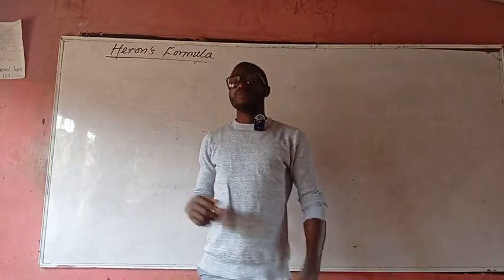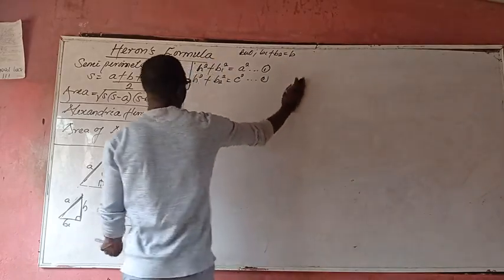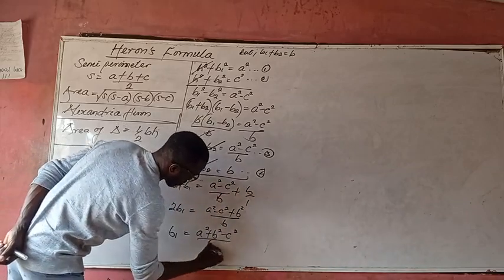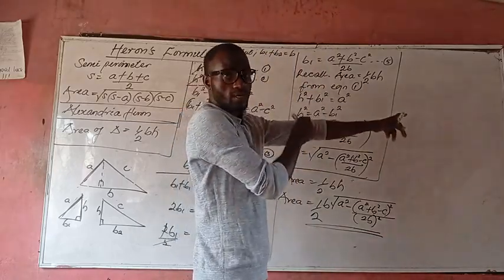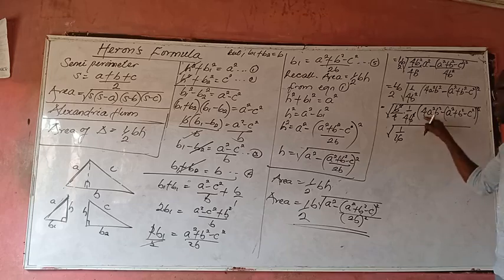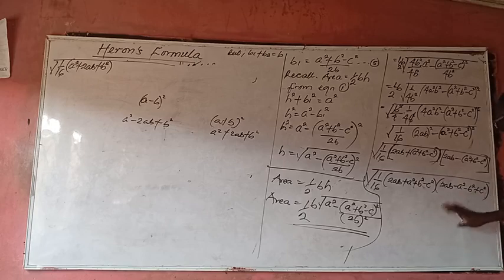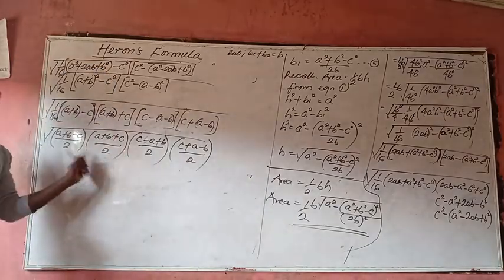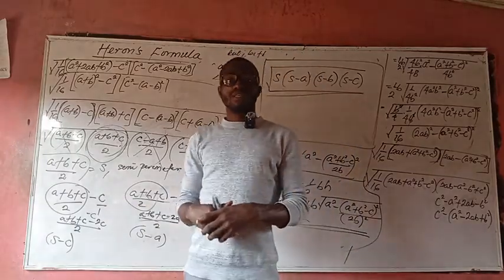Heron's formula proof